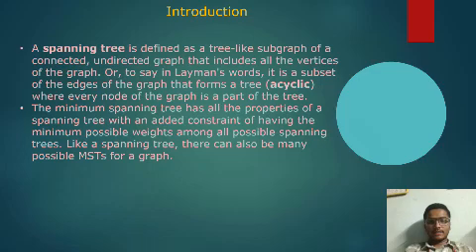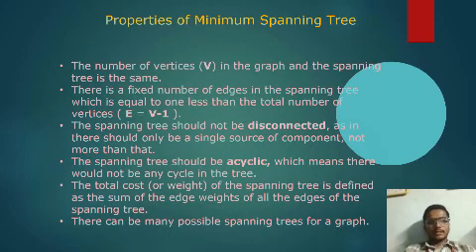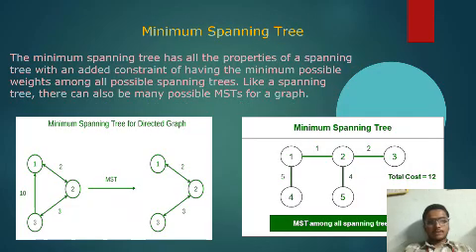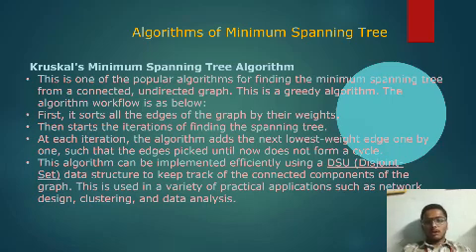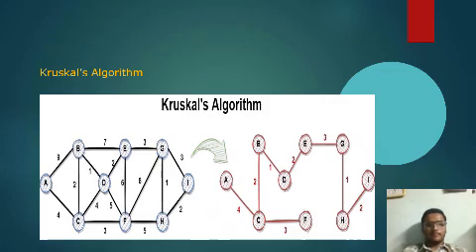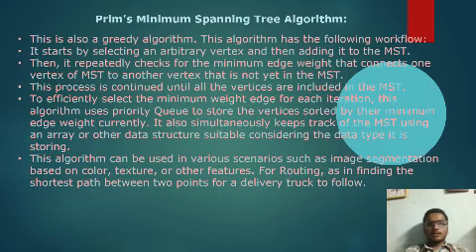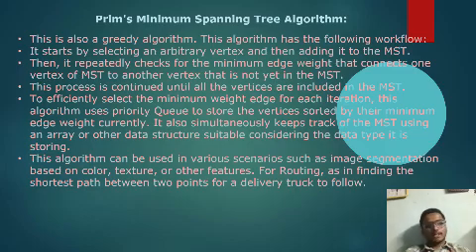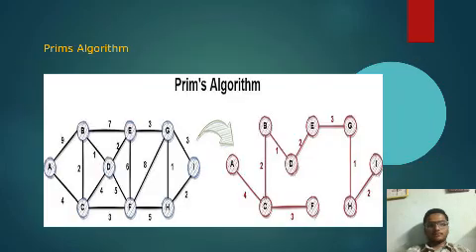28 October 2025